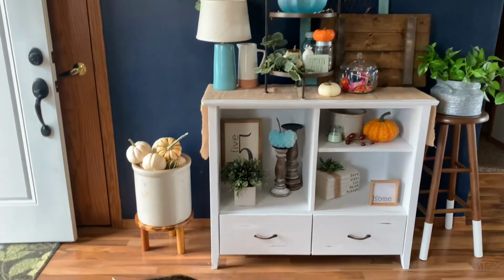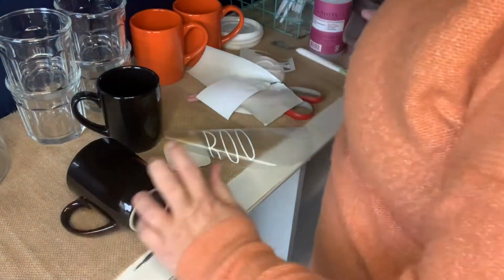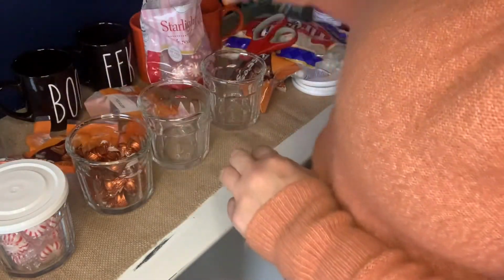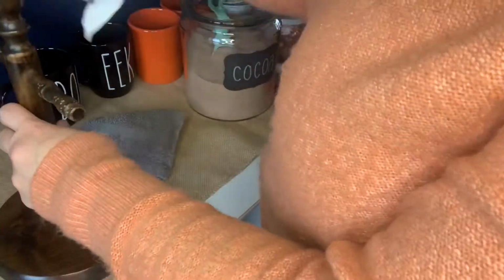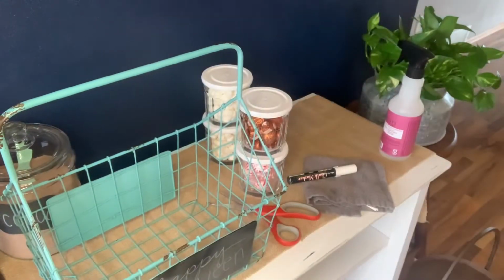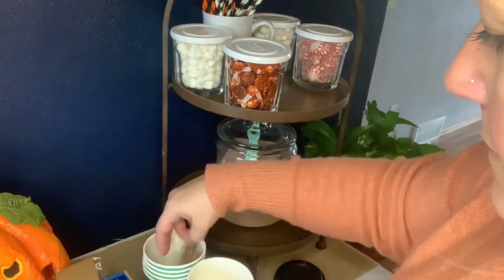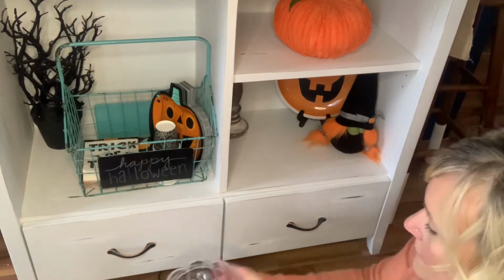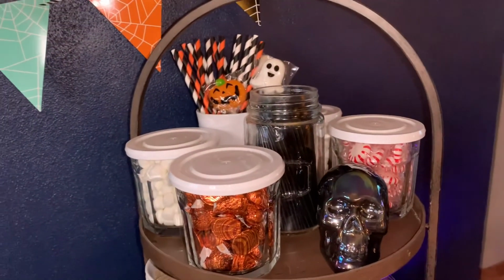Halloween Coffee and Hot Cocoa Bar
Hello friends!! I created a Halloween coffee and hot cocoa bar this weekend! Perfect for this time of year. snuggle up and enjoy! 🎃👻